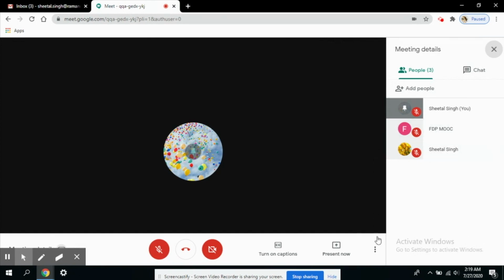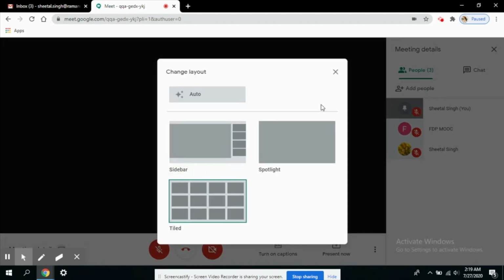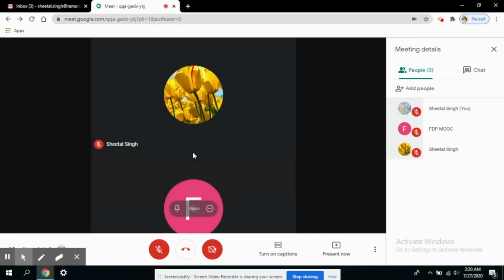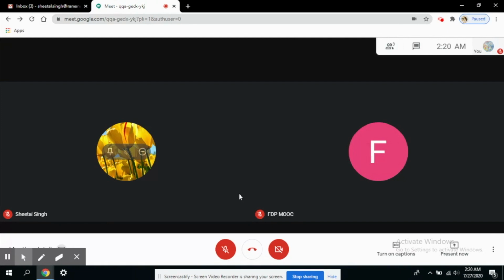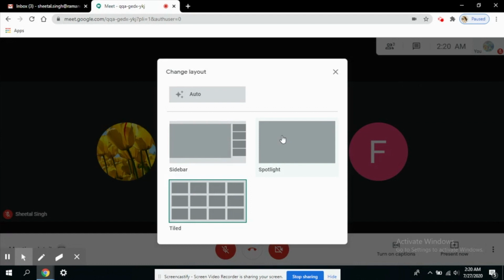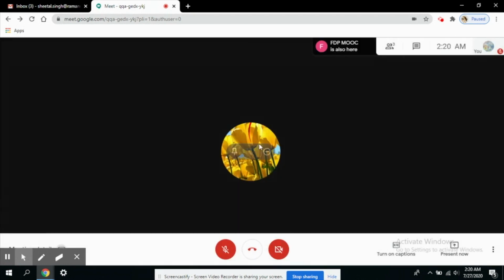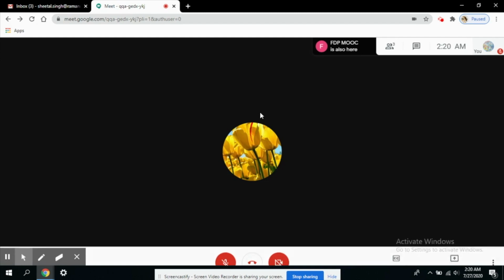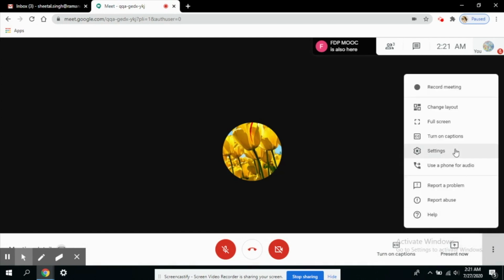Google Meet 5